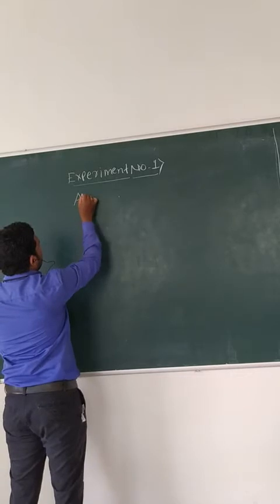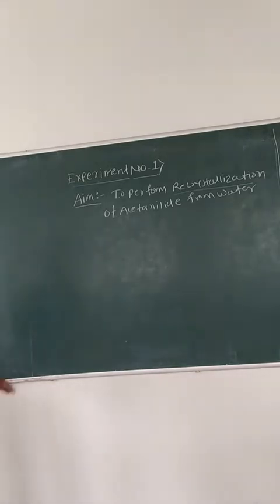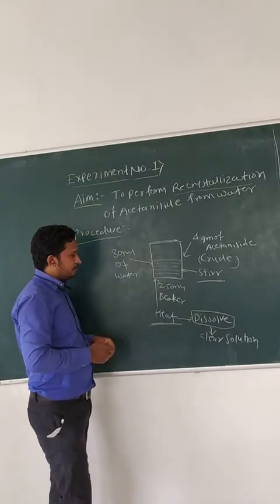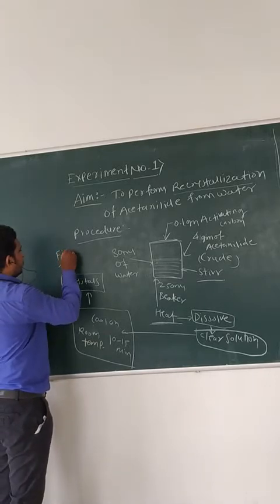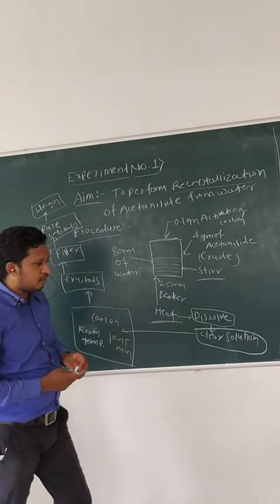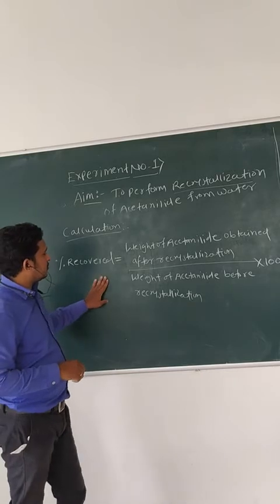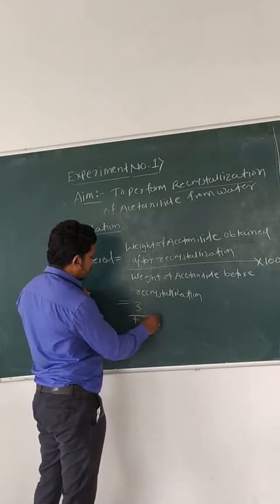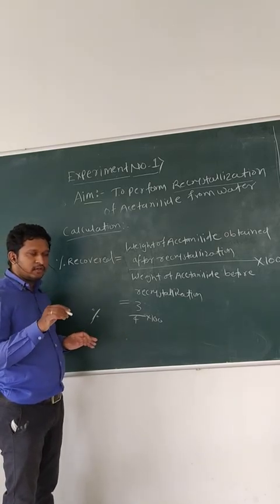POC-II Exp. No. 01-Recrystallization of crude acetanilide from water part-1